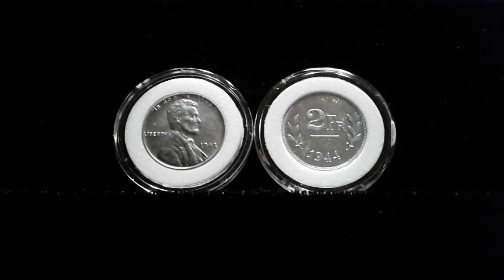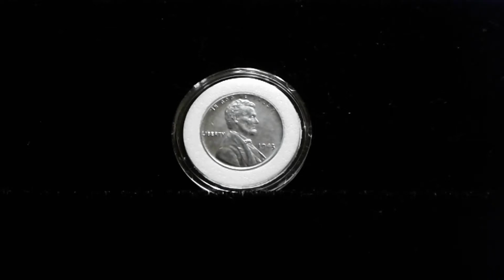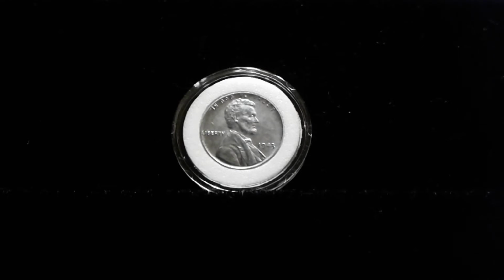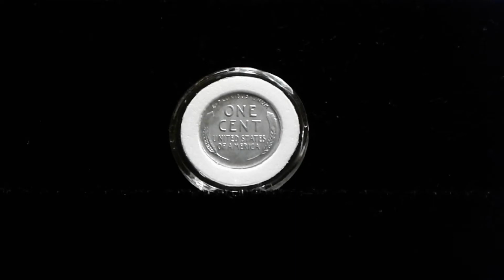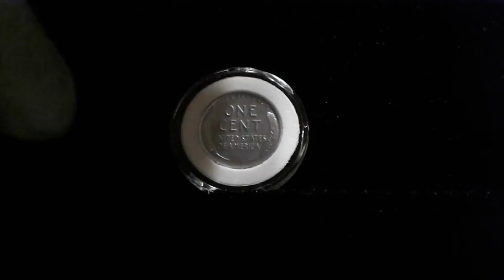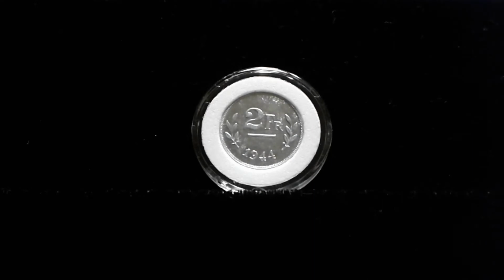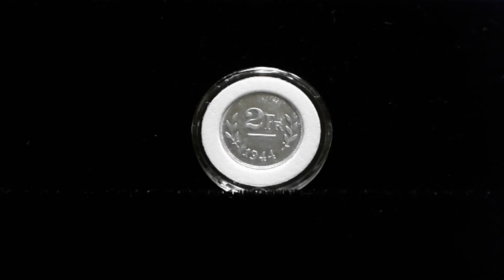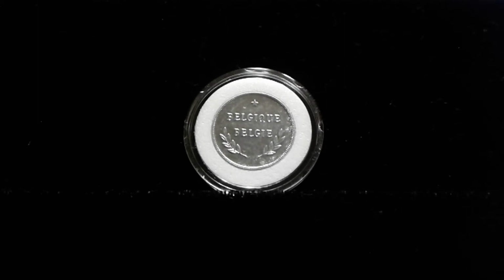Look Into My Eyes...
1953 Steel Penny  And 1944 2 Franc And me with my Halloween mask.

Information and history given by New York Mint